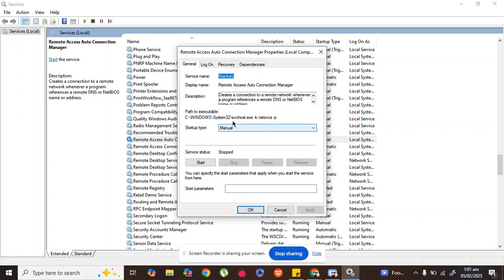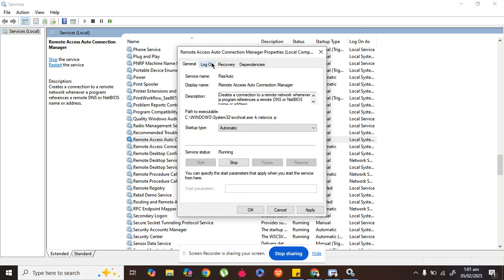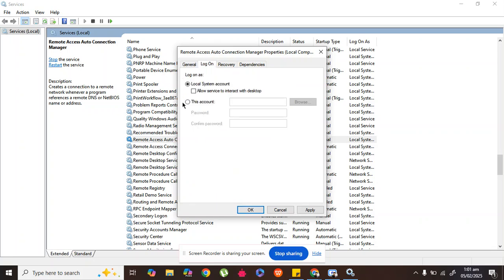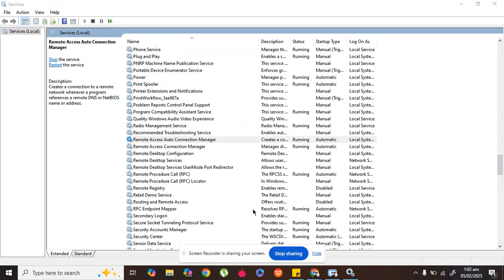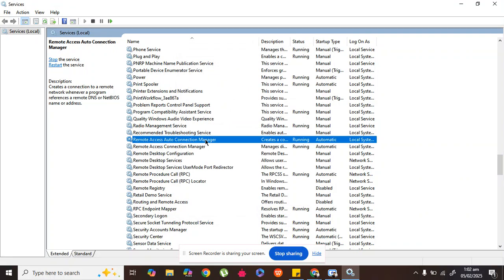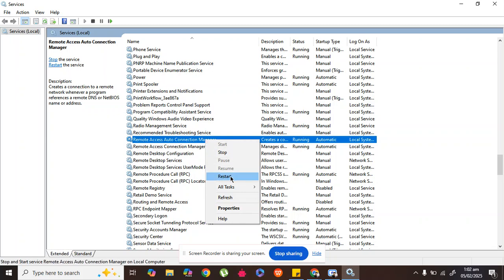How to Fix "Printer Cannot Be Contacted Over the Network" Issue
Having trouble connecting your printer over the network?

If your computer can't find or communicate with your network printer, this video will guide you through effective troubleshooting steps to resolve the issue in Windows 10 and 11.
✅ Restart the printer and router
✅ Check network connectivity and IP address settings
✅ Reinstall printer drivers
✅ Enable File and Printer Sharing
✅ Run Windows Troubleshooter for printers

Follow these steps to restore your printer’s network connection quickly!